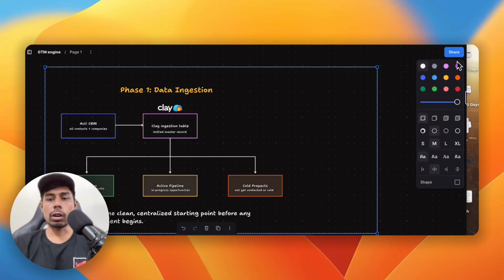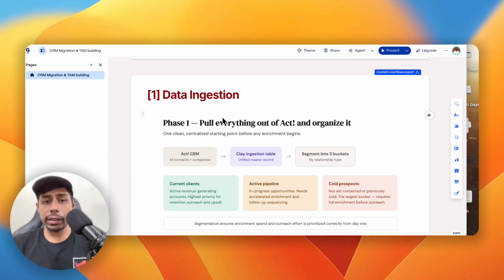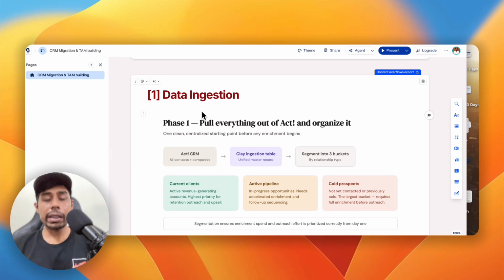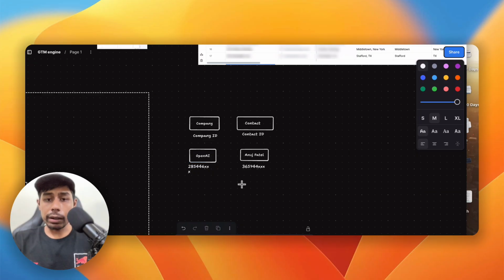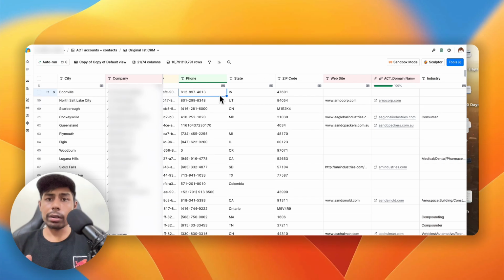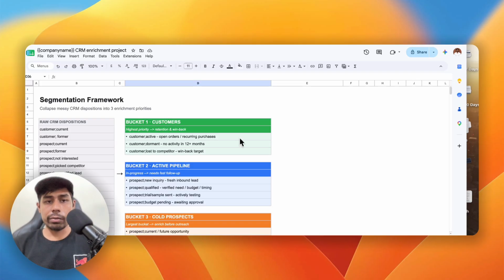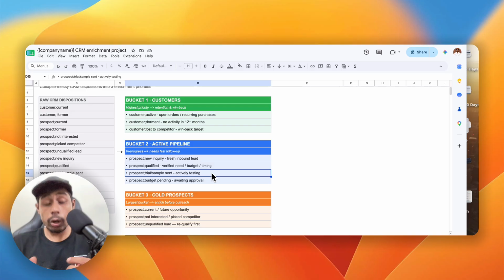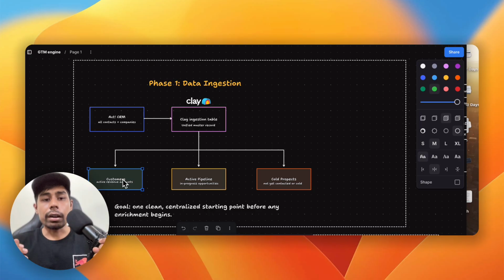CRM Data Ingestion: Phase That Saves You $$$ in Enrichment Costs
Are you wasting money on data enrichment?
Many companies enrich messy CRM data they'll never use. This video, part of our 'Build a GTM Engine From Scratch' series, reveals how to avoid this common pitfall.

In this video, we dive deep into Phase 1: Data Ingestion. Learn how to pull everything out of your CRM, organize it into a unified master record, and segment it effectively. We'll show you exactly how to prioritize which records to enrich, saving you valuable resources and setting the foundation for a truly efficient Go-To-Market (GTM) strategy.

We break down the entire process:
- Exporting data from your CRM (using Act! CRM as an example)
- Ingesting into a clean 'Clay ingestion table' (Unified master record)
- Segmenting into Current Clients, Active Pipeline, and Cold Prospects.

Gain a clean, centralized starting point before any enrichment begins! This is the critical first step to turning CRM chaos into market dominance.

Timestamps:
0:00 - The enrichment mistake most companies make
0:57 - The 4-phase GTM system overview
1:25 - Phase 1 goals: export, ingest, segment
2:10 - Exporting from Act! CRM (companies + contacts)
4:02 - Understanding company/contact relationship IDs
6:06 - Importing into Clay: the Unified Master Table
7:56 - The 3-bucket segmentation framework
10:40 - Why segmentation saves you real money